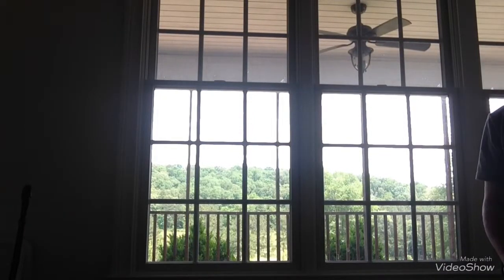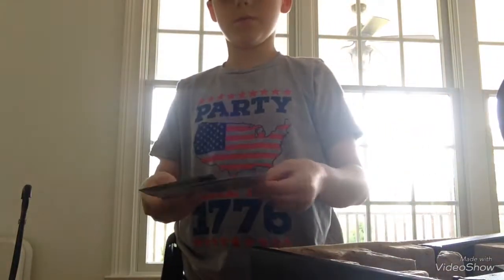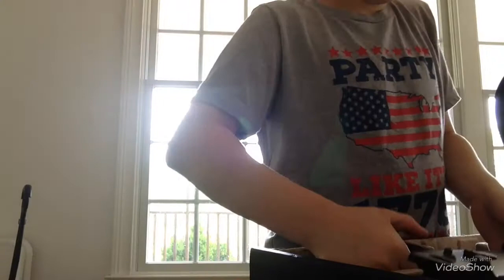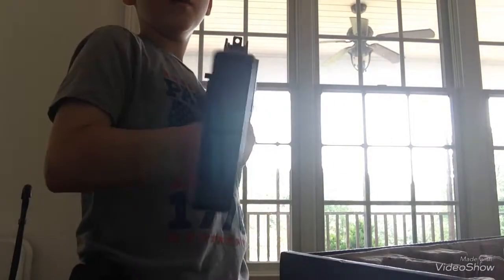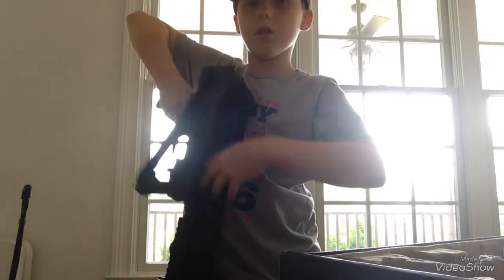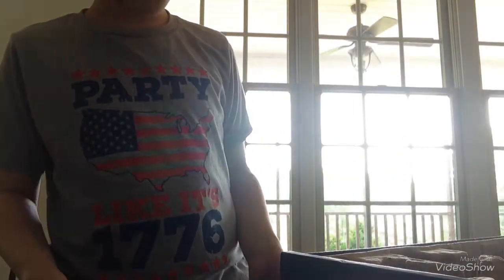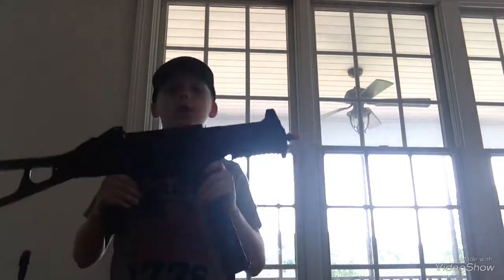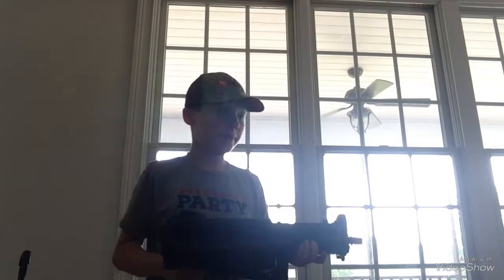H and K UMP... (open reaction) ep 1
this is the link to the ump if you would like to purchase this gun😀😀😀